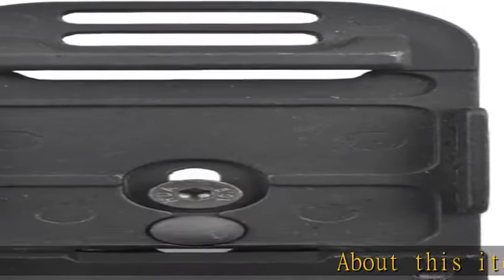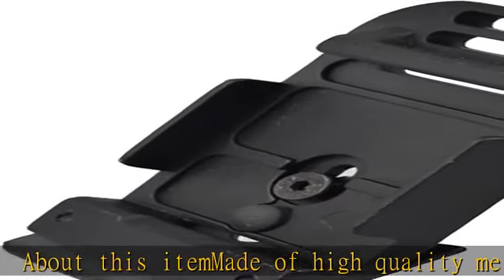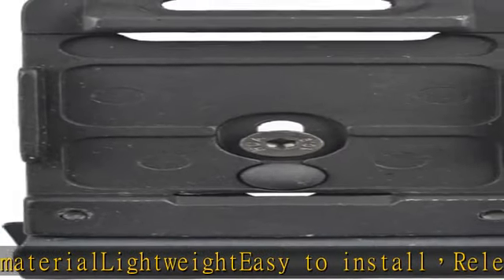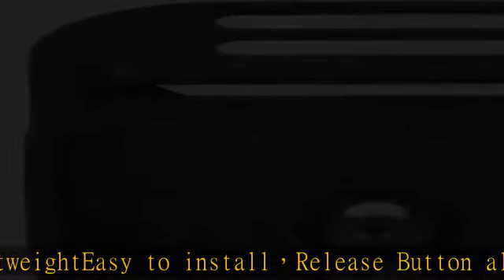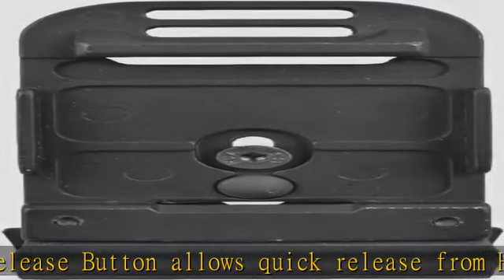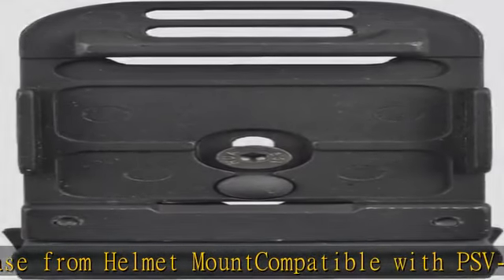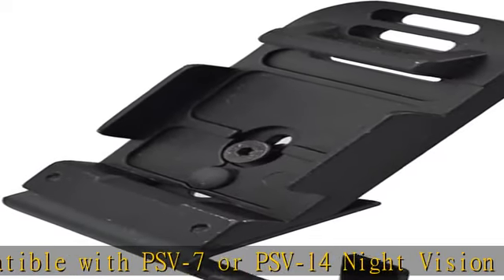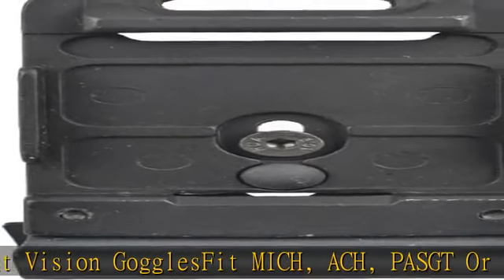Jadedragon Night Vision Goggle Mount Holding Strap for ACH PASGT MICH/M88 Helmets Set